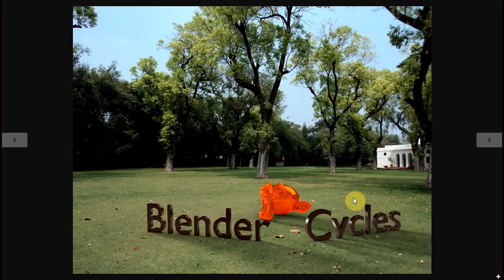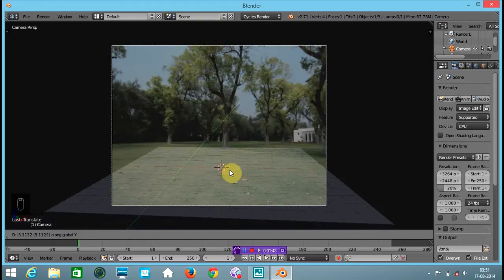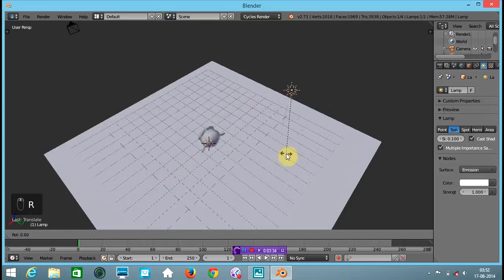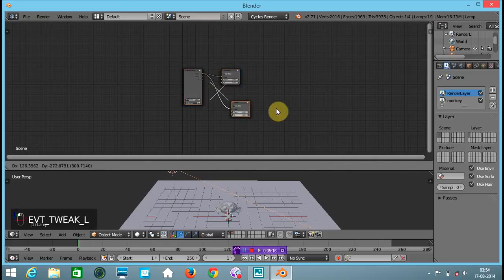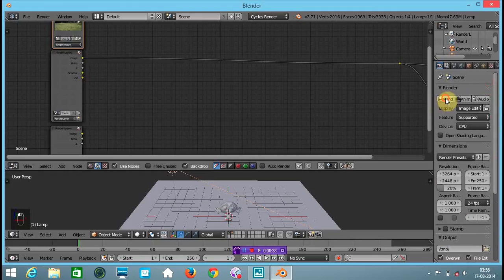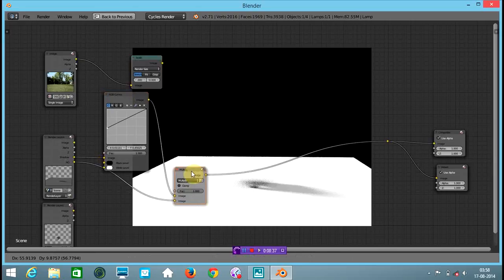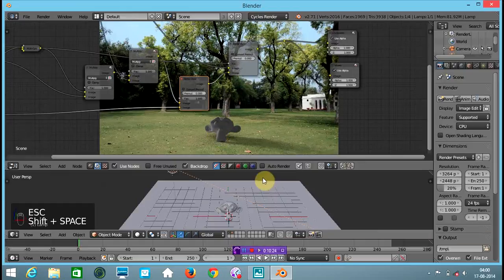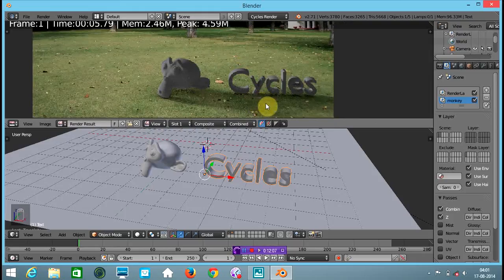Blender tutorial : Combining CG object in an 2D Image in Cycles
This video is to show you the fastest way to Combine a CG object into an image using cycles.
Previously i have tried to understand this method from other tutorials but i failed , then i tried it by my self with out any help and here is the result.
Hope this will help you too.
Happy Blending !!!